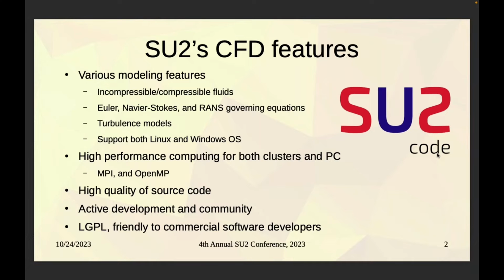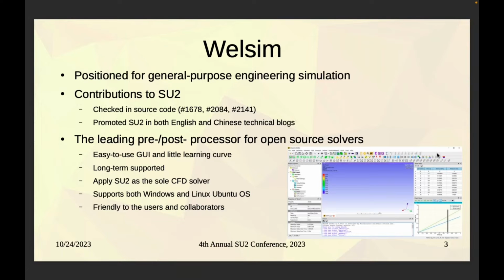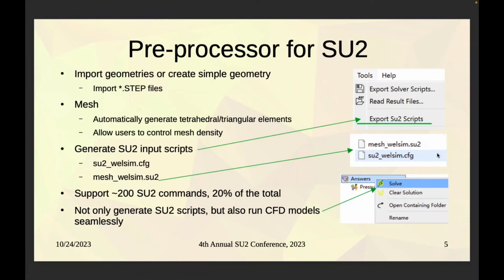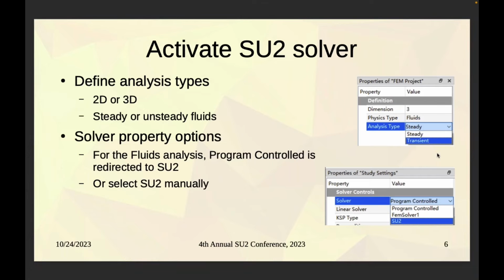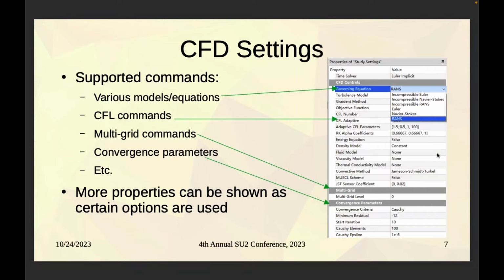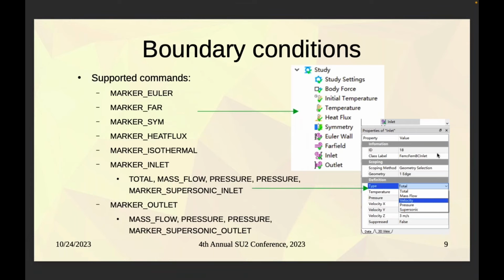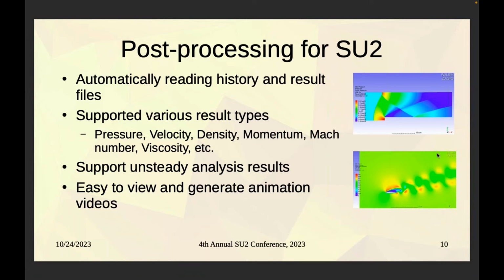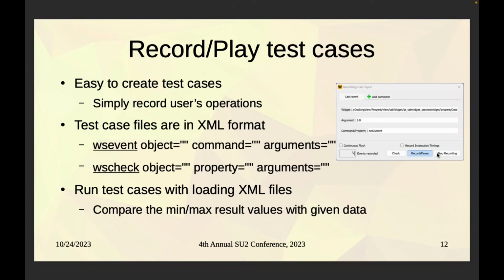SU2 Conference 23: Running CFD computation using SU2 and Welsim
Title:
Running CFD computation using SU2 and Welsim

Author:
Liang Cheng